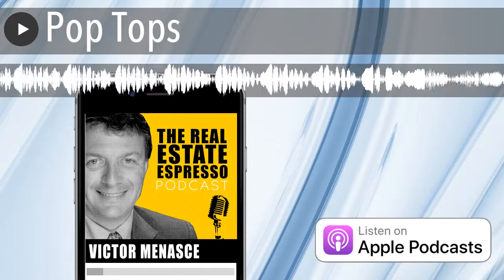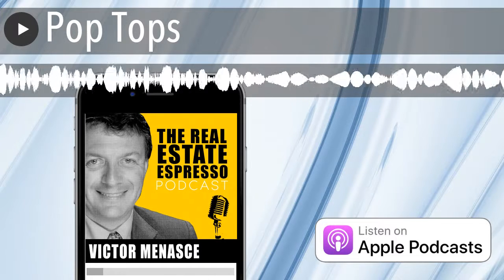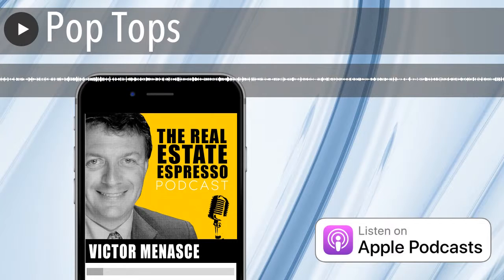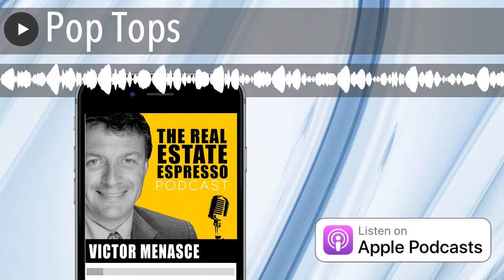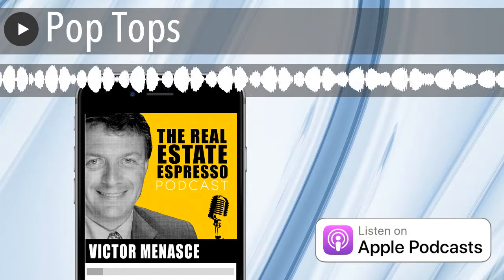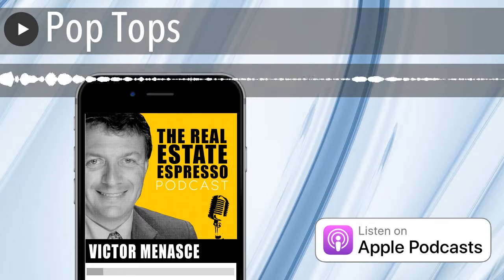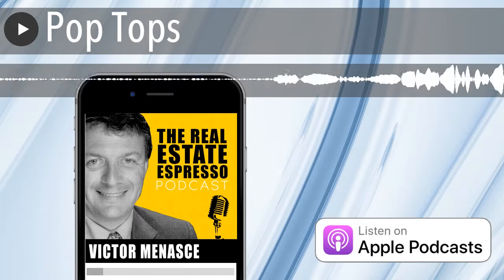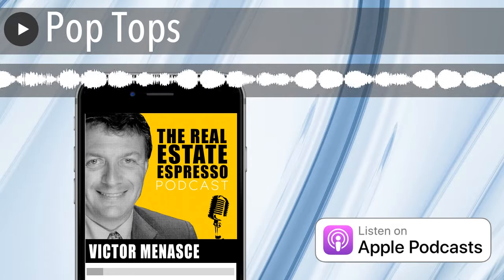Pop Tops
On today’s show we’re talking about a strategy for creating value in expensive markets.
In some of the most expensive cities in North America, cities are increasingly charging development fees or impact fees for new construction. These fees pay for paving new roads, for the cost of expanding water, sewer and public transit infrastructure. The rationale is that urban expansion costs money long before the new properties are completed and contributing to the expanded property tax base. So development charges, levied against the developers makes sure that the cost of these expansions are covered by those who stand to profit the most from the growth. In these expensive markets it can sometime be difficult to make the numbers work for new construction. When you add the cost of the development charges, a new home can be extremely expensive compared with resale homes in the marketplace. This is particularly true for the smaller player who doesn’t have the economies of scale of a larger builder.
The methods to make money in these conditions requires much more creativity than a simple flip project.
The first strategy is the increase density with accessory dwelling units, sometimes called in-law suites. This might be a basement apartment, or sometimes a carriage house if your local zoning allows for a separate building on the property that takes its utilities from the main house.
But remember, the development charges only apply to an increase in density. If the property had a single family home on it, and the finished product is still a single family home, then no development charges apply. You haven’t increased the density.
Some single story ranch bungalows simply don’t have the flexibility to be transformed into a modern home that the market would embrace.
Many investors consider a complete tear-down and rebuild if the existing home is functionally obsolete.
There is a middle ground solution that can save a lot of cost and still deliver a new home. That is the so-called pop-top. This is where you cut off the roof, demolish the interior and utilize the existing foundation and footprint of the home as a basis for a new two-story home.
You get to re-use the foundation which saves about $40-50k off the cost of construction. By re-using the utilities coming to the home, you save about $20k-30k in utility servicing costs. Compared with new construction, the savings of the foundations and utilities can generate considerable profit for the home builder.
The ground floor layout will be completely redesigned. You can create large open spaces that are consistent with a new home of today’s vintage. The structural supporting walls, columns and beams for the upper level can be easily incorporated at this time. The second level will house the bedrooms and bathrooms.